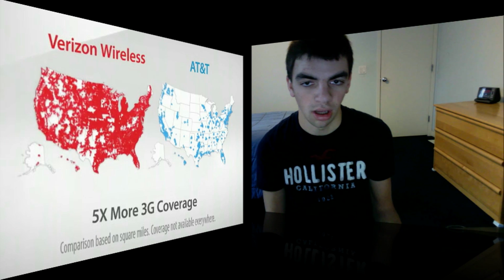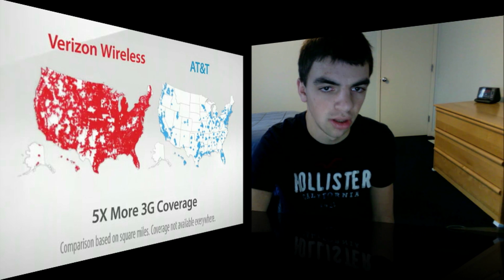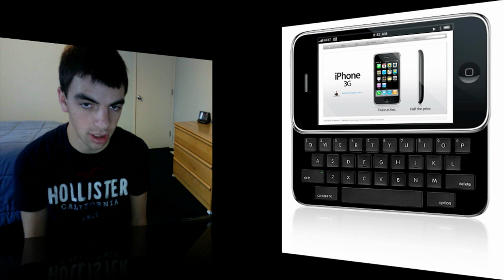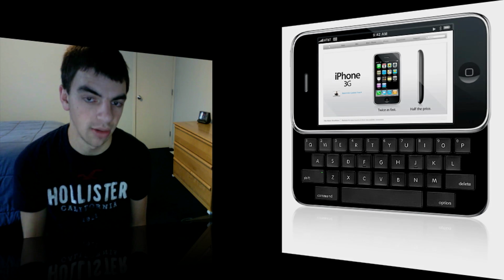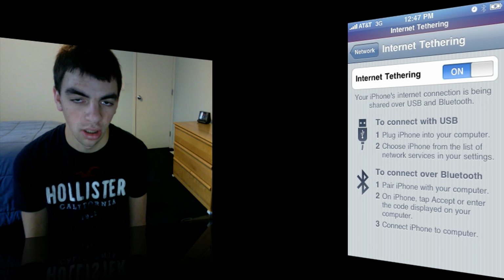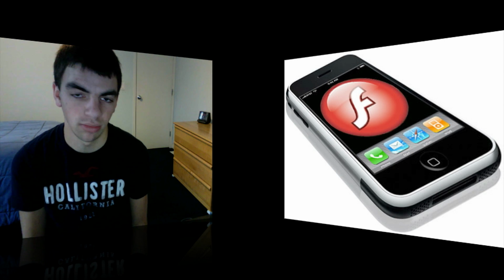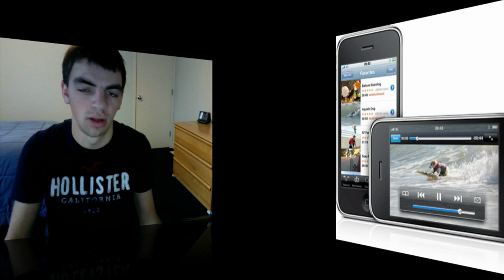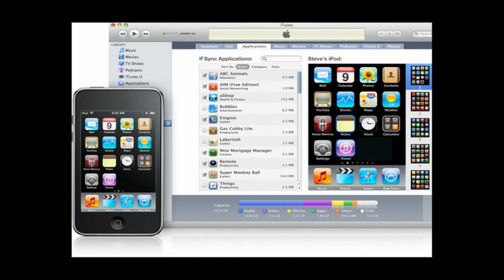Next Gen iPhone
I talk to you guys about what i would want to see in the next gen iPhone.